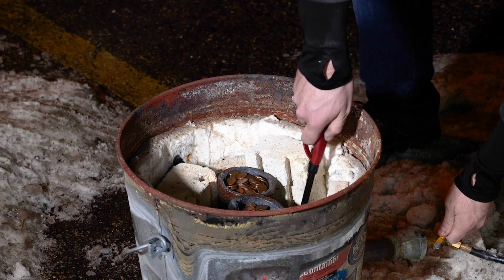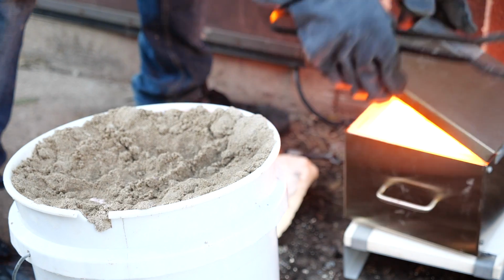Turning $1 worth of Pennies into Knifes (Giveaway!)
With a few leftover pennies after making a sword, we decided to make a couple knives to giveaway to our fans.  Just tell us what your favorite video of ours from last year was!
*Just to play things safe, we'll be limiting this just to US residents and will need parental consent if under 18 years of age.